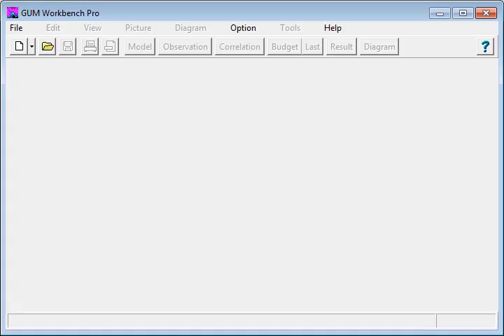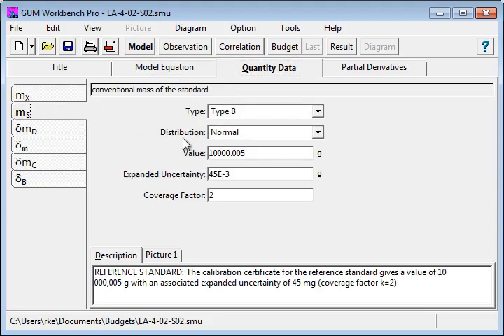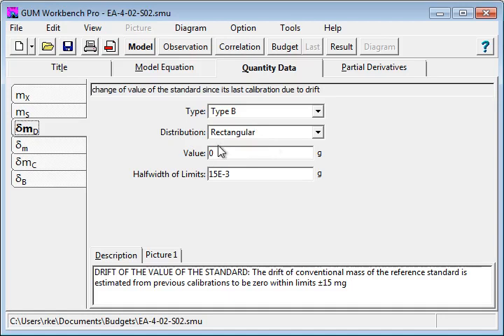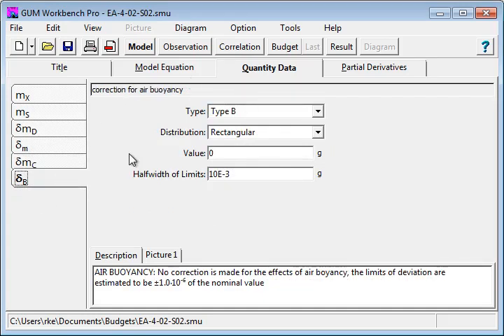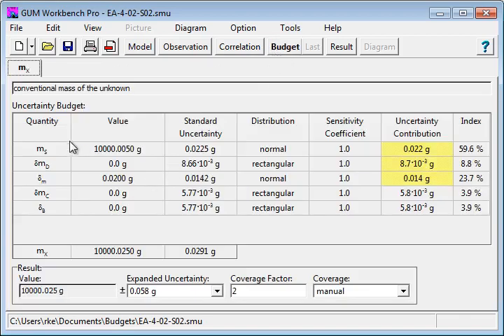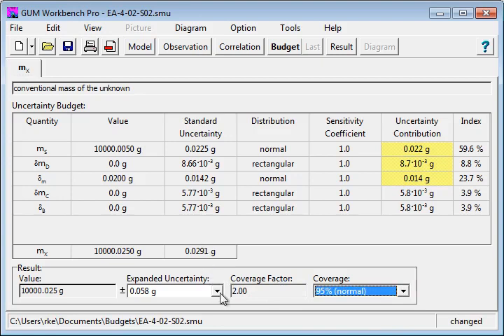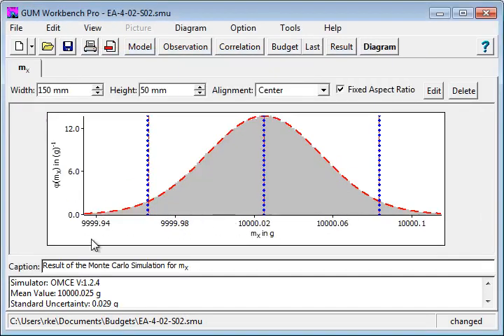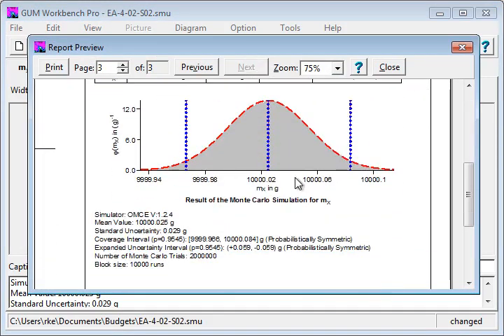How to calculate Uncertainty of Measurements with GUM Workbench?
The software GUM Workbench is based on the "DIN/ISO/BIPM Guide to the Expression of Uncertainty in Measurement" and implements a systematic way to analyze an uncertainty problem for single and multiple results.

GUM Workbench has a rich set of functions to describe measurement models and budgets. The structured graphical user interface (Windows) is easy to use and supports easy navigation between the different parts of an evaluation to analyze the relevant influences. The extension GUMCAD supports the intuitive development of measurement models using process diagrams.

GUM Workbench Professional Version 2.4 supports the evaluation of measurements with multiple results and multiple budget tables.

The calculations follow the principles given in the DIN/ISO/BIPM Guidelines on the evaluation of uncertainty in measurement and are consistent with the following guidelines:

ISO Guide to the Expression of Uncertainty in Measurement, International Organization for Standardization, ISBN 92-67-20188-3
EA-4/02: Expression of the uncertainty of measurement in calibration
NIST Technical Note 1297: Guidelines for Evaluating and Expressing the Uncertainty of NIST Measurement Results
Eurachem/CITAC Guide to Quantifying Uncertainty in Analytical Measurement
UKAS Guide M3003: The Expression of Uncertainty and Confidence in Measurement
Guide to the Expression of Uncertainty in Measurement. Supplement 1: Propagation of distributions using the Monte Carlo method
GUM Workbench 2.4 supports the following functions:
- User-defined model equation with up to 512 input quantities.
- One result quantity and one budget table.
- Interim results.
- Trigonometrical and other functions.
- Type A and Type B evaluation.
- Numerical derivatives.
- User-defined functions.
- Import from MS-Excel.
- Automatic documentation.
- Report function.
- Export function (Text, Rich Text Format, HTML).
- Graphics and pictures in reports and exports.
- Integrated plotting-tool for simple diagrams based on the calculated results.
- Symbolic derivatives.
- Unit validation.
- Correlation matrix validation.
Here you will find some examples has been calculated with GUM Workbench:
in our landing page, you will find all you need to know about the software GUM Workbench: